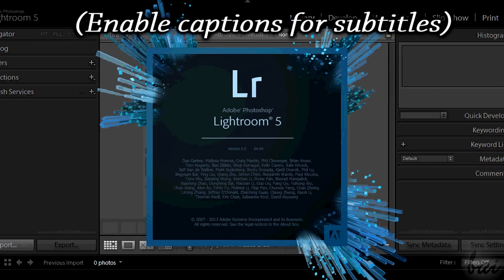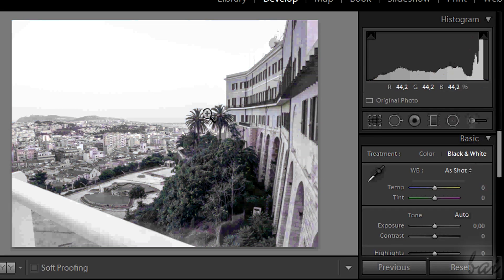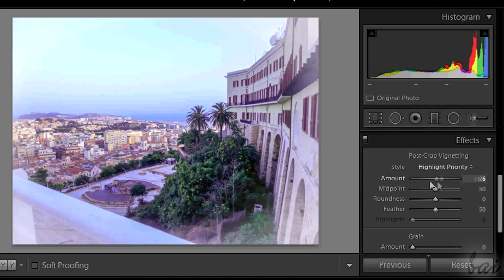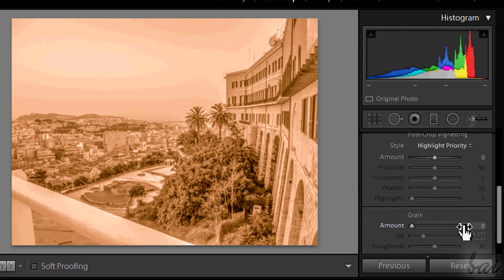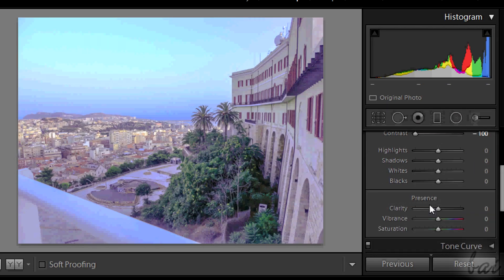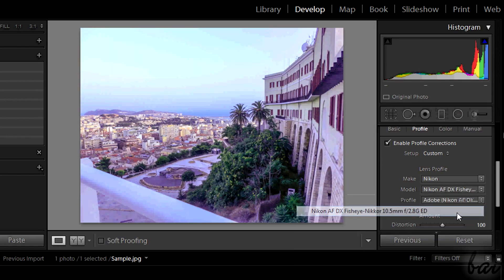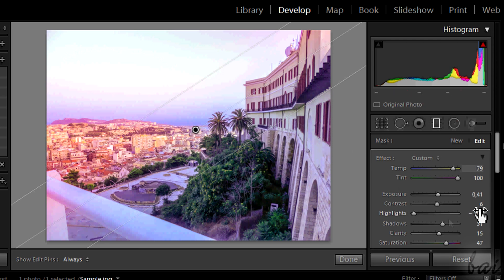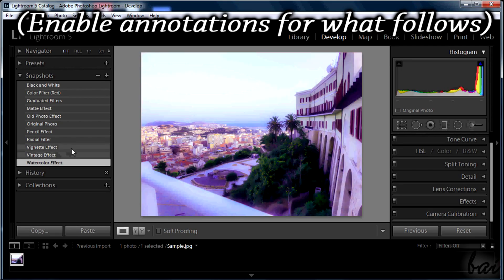Lightroom 5 and 5.x - Professional Photo Effects Tutorial [+ free Presets]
[VOICE+TEXT] Discover amazing professional Photo Effects for Adobe Photoshop Lightroom 5 or 5.x. Lightroom 5 5.x tutorial for beginners, getting started, basics.